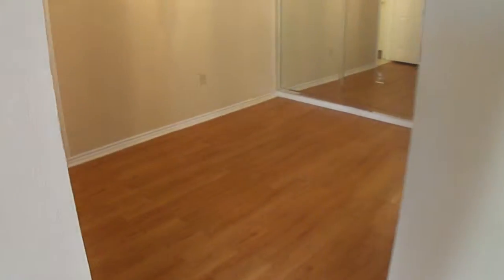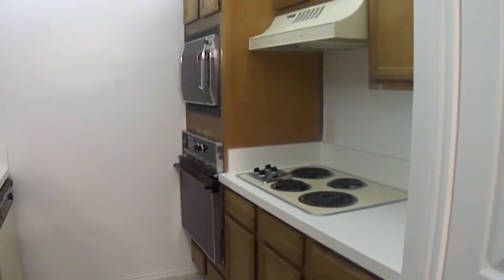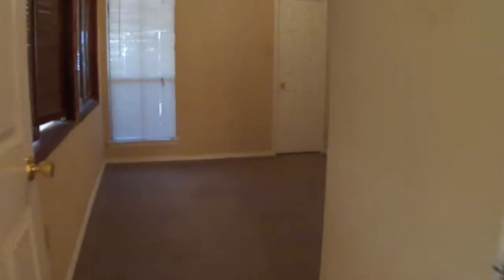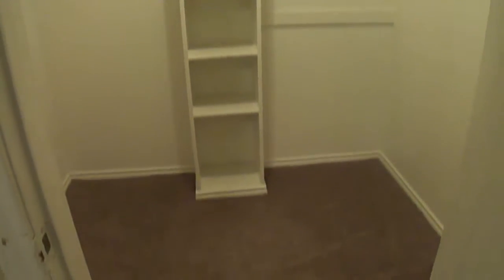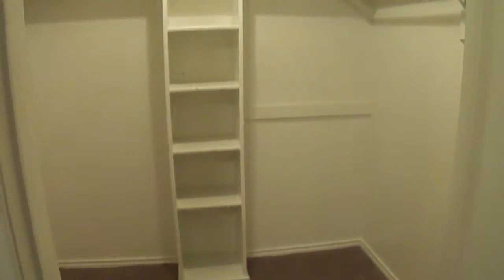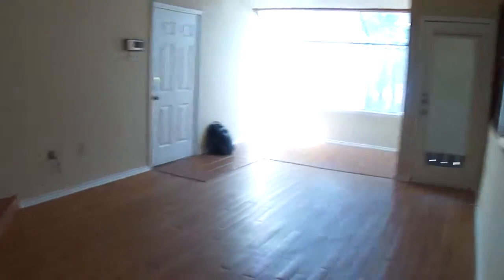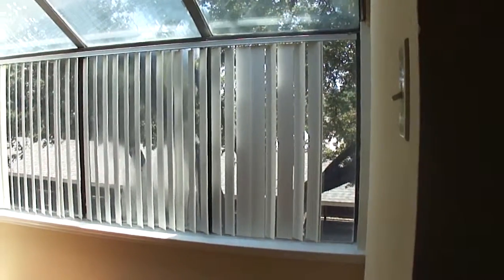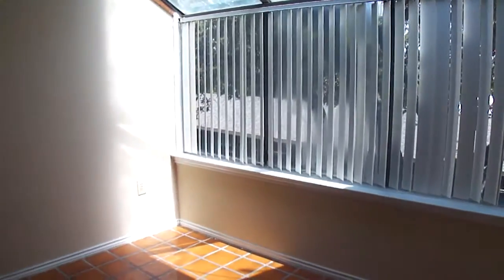Unit 212 Tour